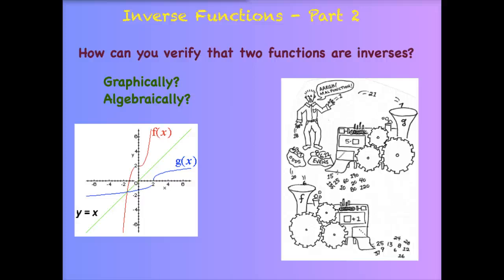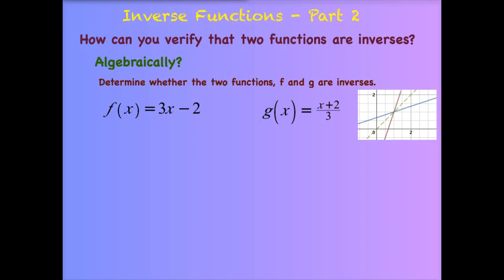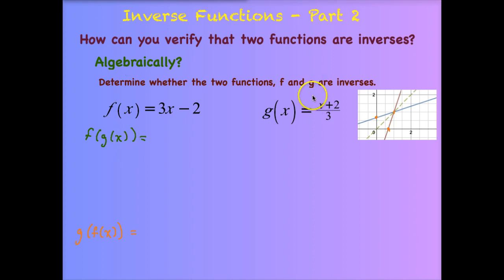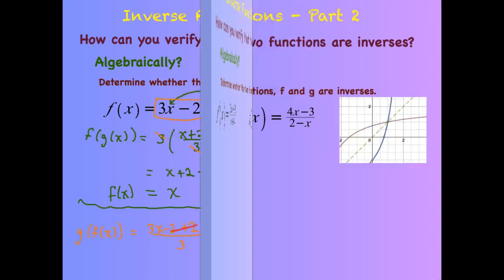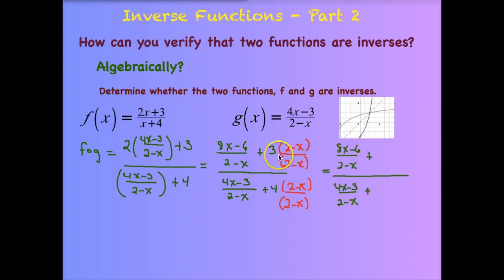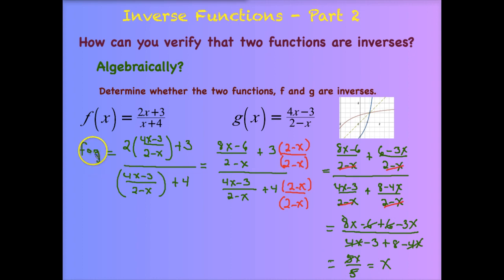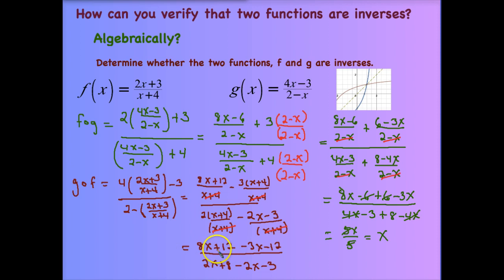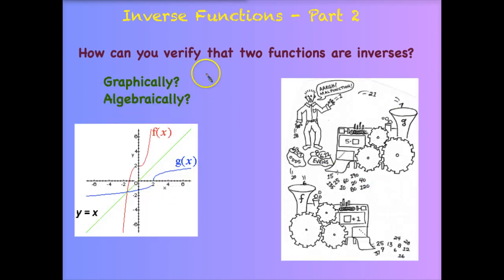Inverse Functions Part 2